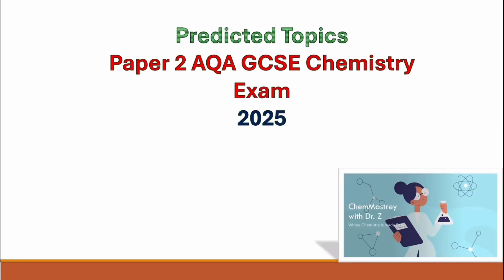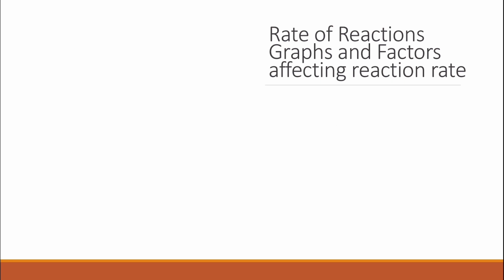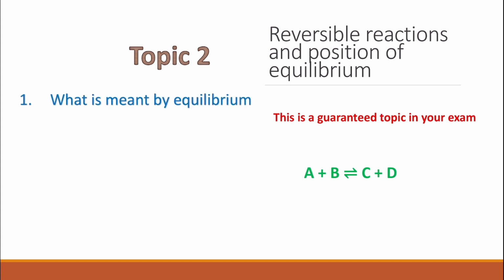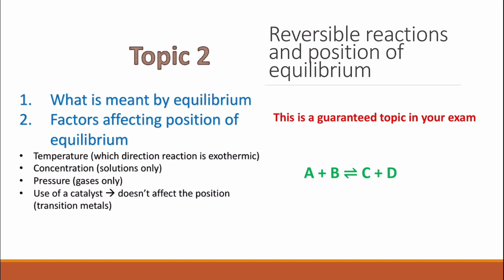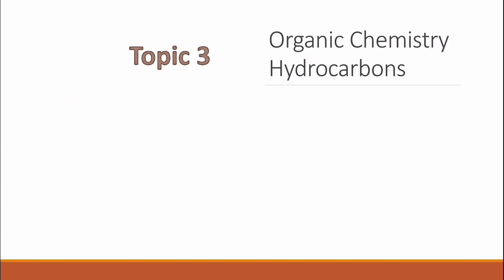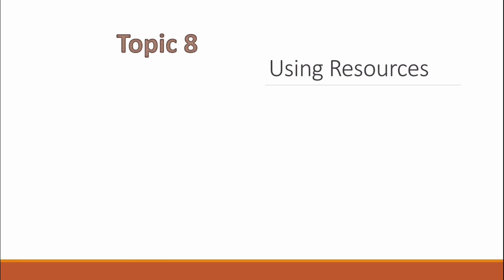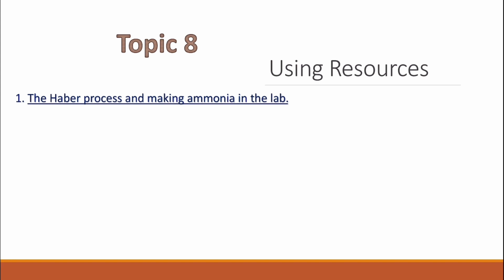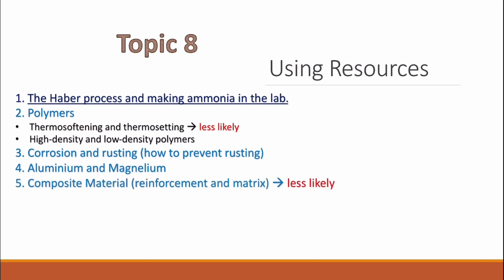Predicted topics paper 2 AQA GCSE Chemistry 2025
These are my predictions for the most likely topics to be in paper 2 exam AQA GCSE Chemistry exam 2025